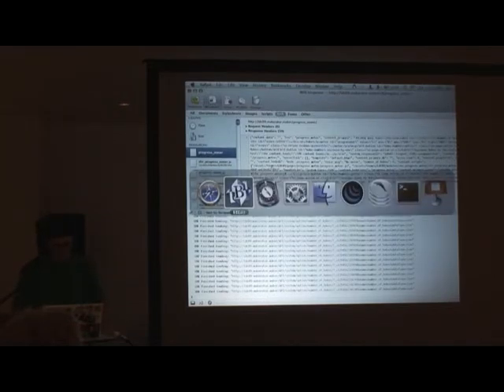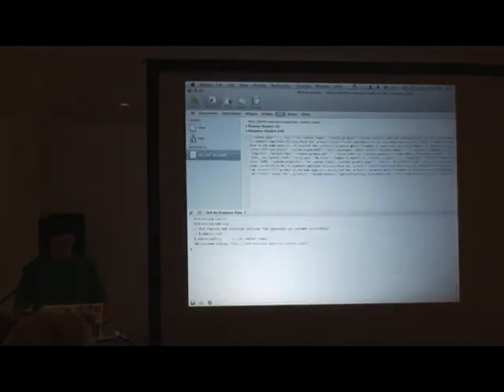LDC09 Sat Chris 2